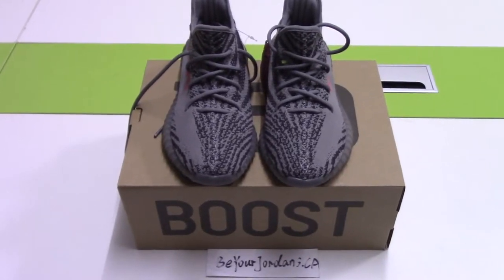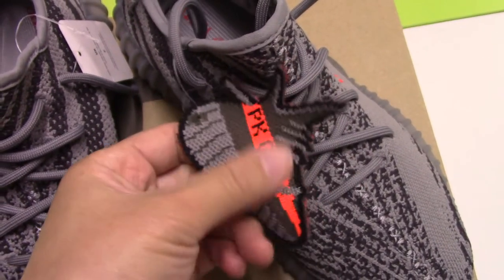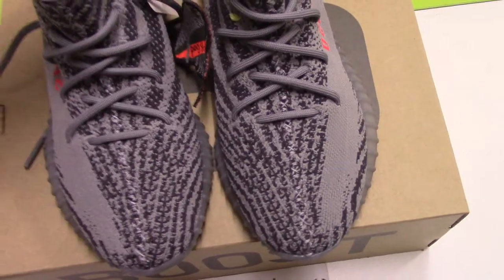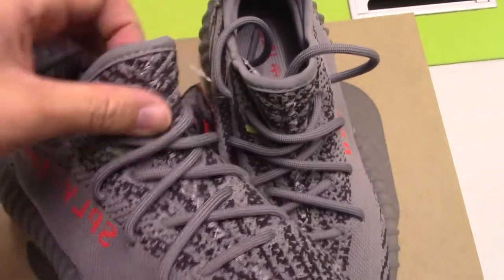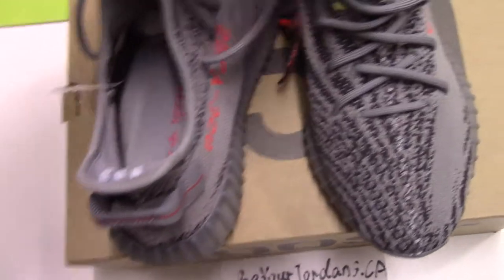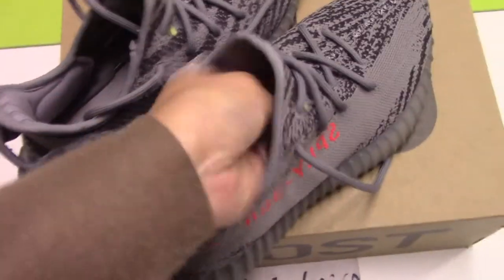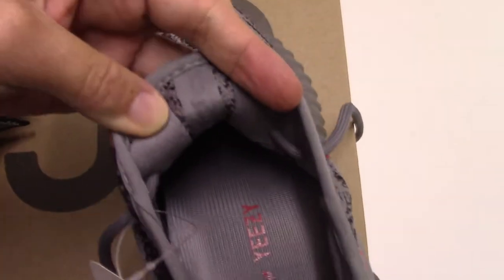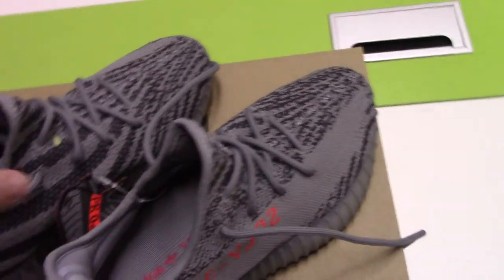Adidas Yeezy Boost 350 V2 Solid Grey AH2203 from Beyourjordans.CA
Order more than 4 pairs getting Wholesale Price!
Original materials！
Fast Worldwide Shipping!
Do Wholesale & Dropshipping!
kik:Alice10231215
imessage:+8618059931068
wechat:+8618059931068